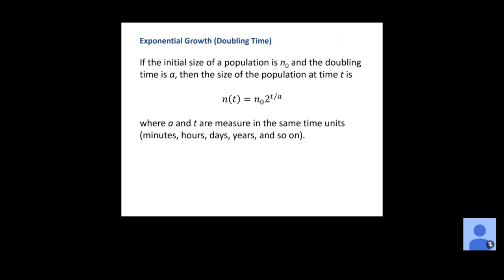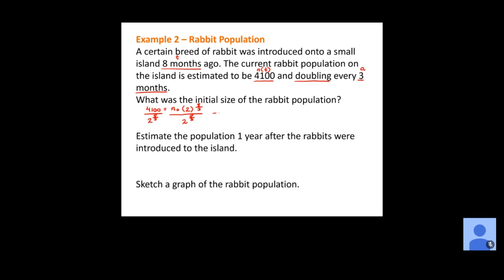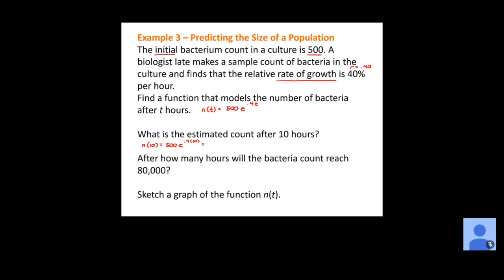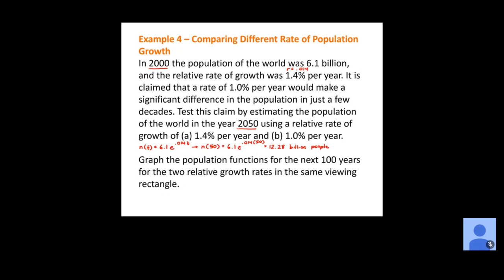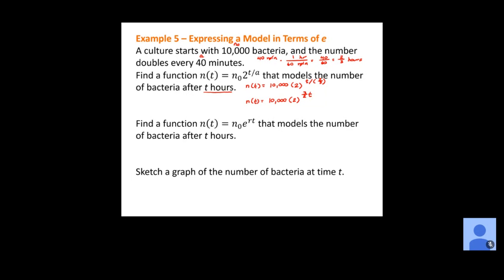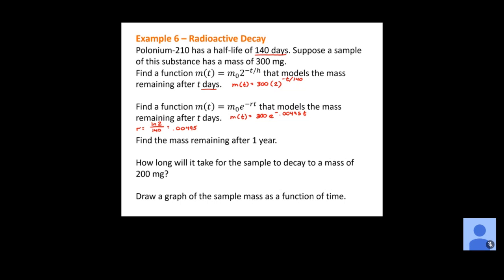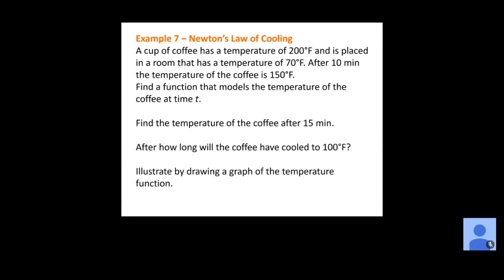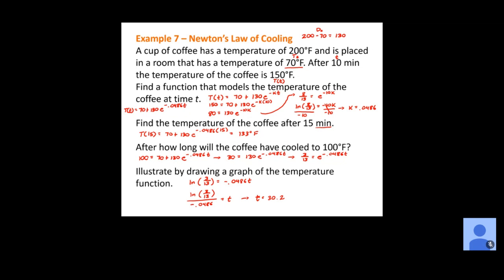MAT 171 Section 4 6 Modeling with Exponential Functions